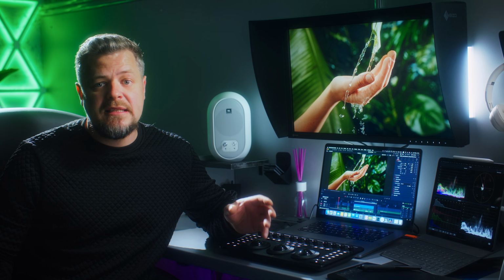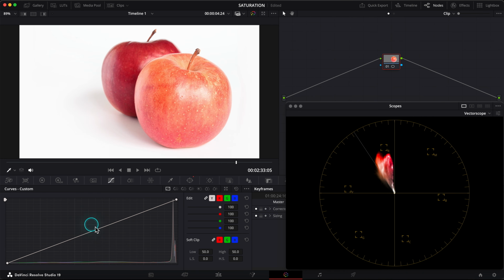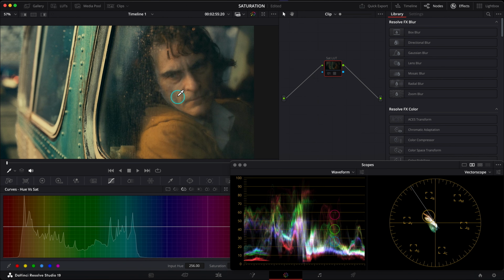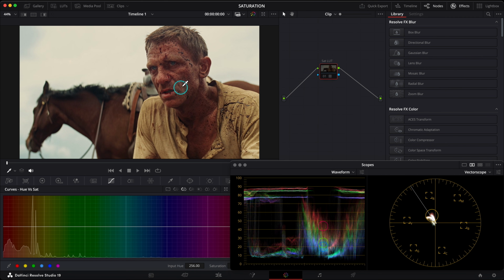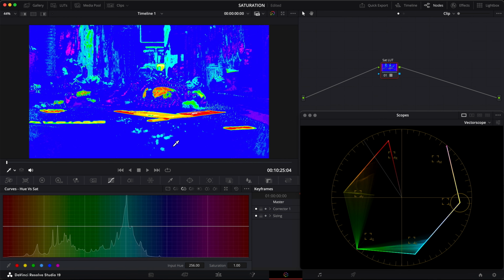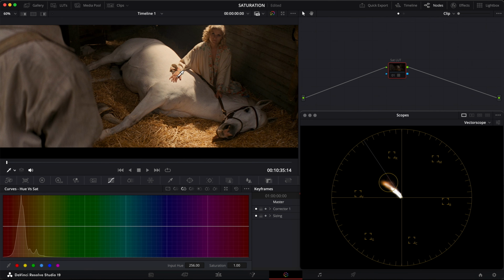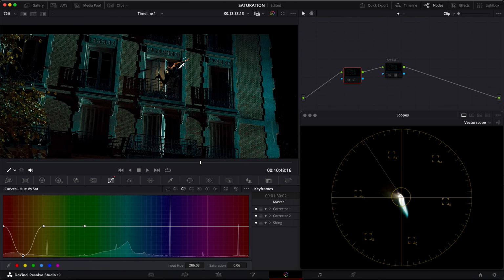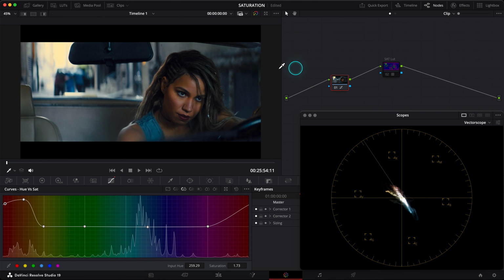Perfect Skin Tone Saturation Levels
In this episode, I will reveal “The Perfect Skin Tone Saturation” and what does the word PERFECT means. Will also explain: What is Saturation, Saturation Harmony and Complementary Saturation meanings and how to use that creatively. Will show You my Saturation Indicator LUT and how to use it to get the best saturation levels in Your projects and analize reference images.

Equipment used in this video:
Zeiss Planar 50mm f1.4 lens
Sennheiser MKH 416 mic
Godox lights
EIZO CG2700X Reference monitor
My main color grading plugin: 🔥Dehancer🔥

Chapters:
00:00 Intro
00:36 The questions of this episode
01:06 What is Saturation (basics)
02:04 Density of the color
03:13 Perfect skin tone saturation levels
03:48 My Saturation indictor LUT and how it works
04:49 Skin Saturation standards in cinema
09:02 Saturation harmony in cinema and how to use it creatively
14:42 Complementary Saturation
18:55 Outro

I'm Vladislav Novickij
Colorist and filmmaker
Located in Lithuania